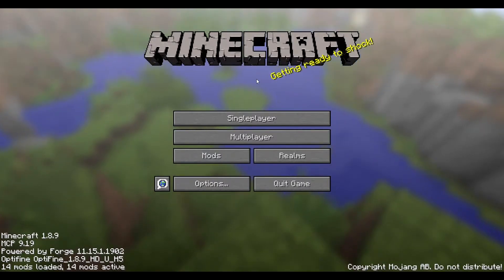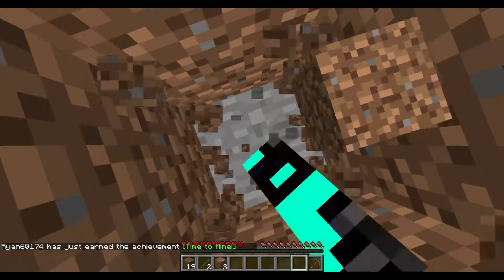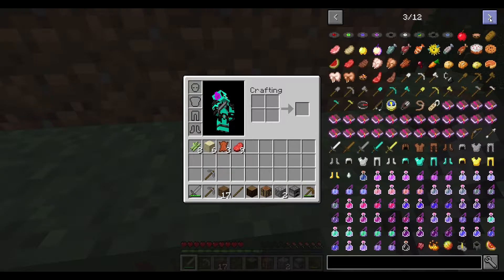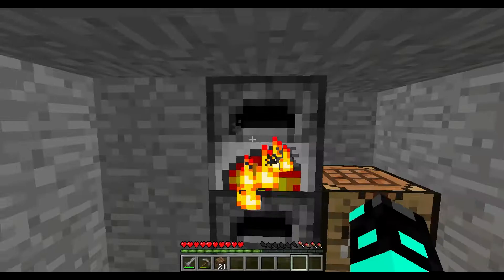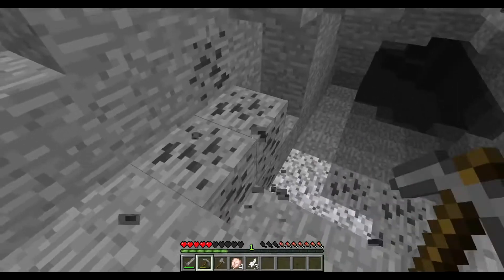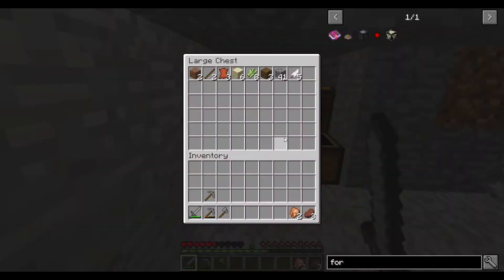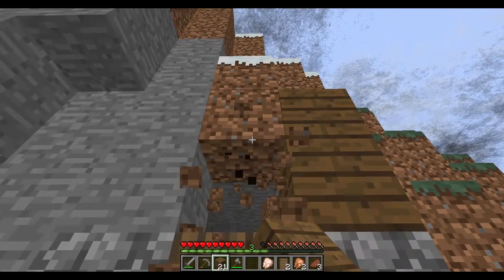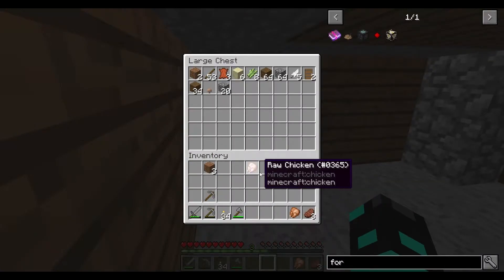Minecraft Tornado Survival Episode 1 - THE BASICS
Hey guys its ChannelRyanH and today we are doing a new series, tornado survival! This tornado survival has some mods that I've self installed to enhance the game play!

-ChannelRyanH

-=Music Used=-

►About My Channel:

And of course whatever looks cool to me! This is a family friendly channel, what that means is that their are no inappropriate behavior and no swearing! I record in the best 1080p60 that I can! I am always trying to make my video quality better for all of my viewers! So, if you guys like my channel and want to see more videos in the future, hit that subscribe button, like button, share button, and don't forget to comment and favorite! Also don't be shy to message me with any questions for me about my channel! Thanks for all your support, I couldn't do this without you!